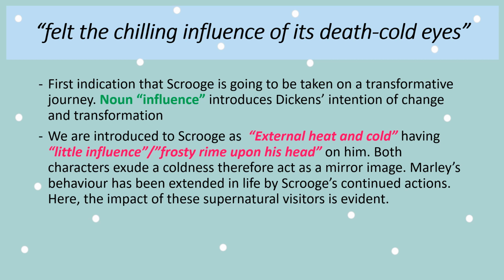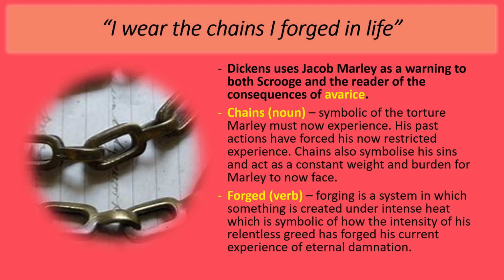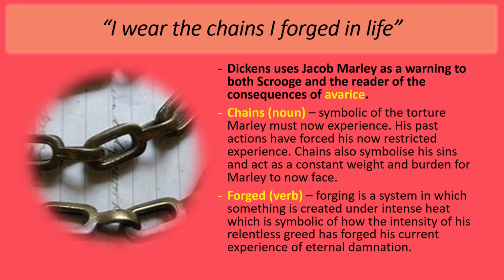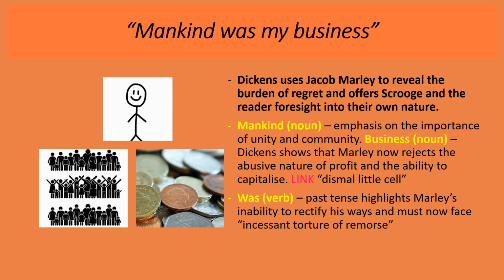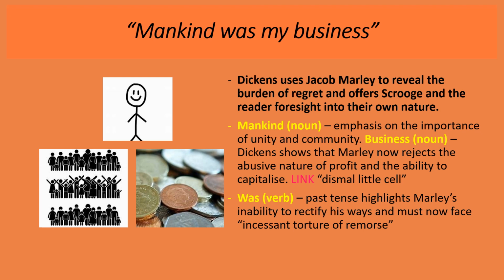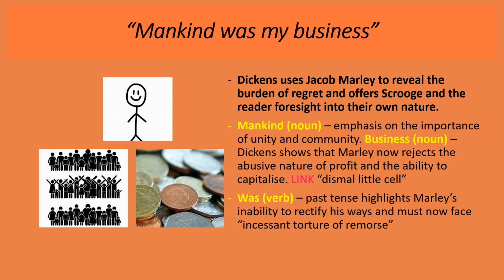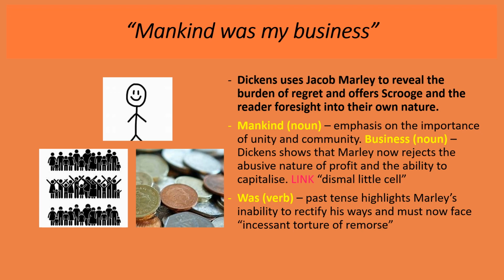A Christmas Carol Jacob Marley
A quick revision guide to Dickens' character Jacob Marley.